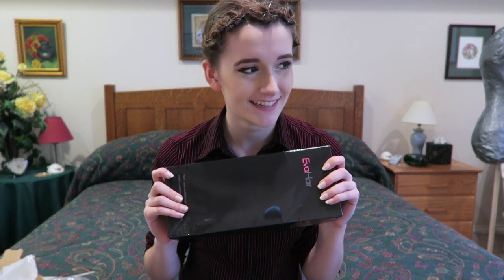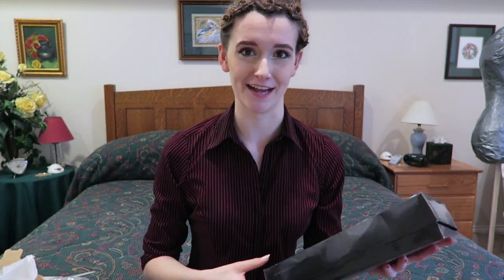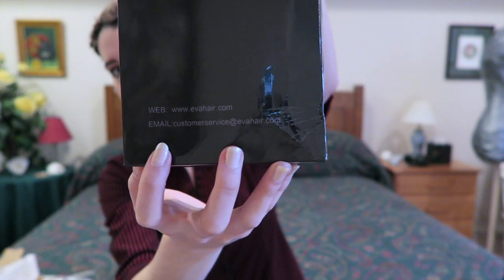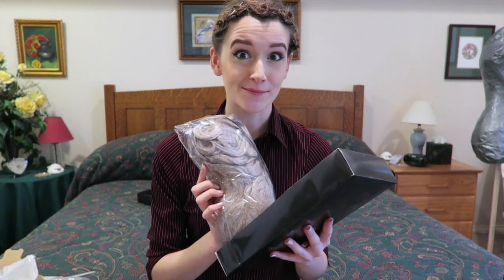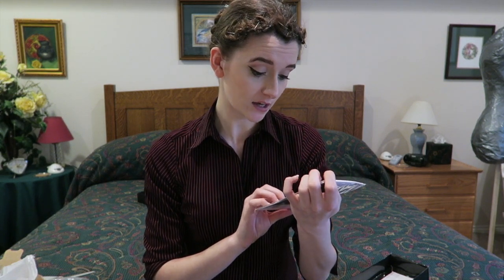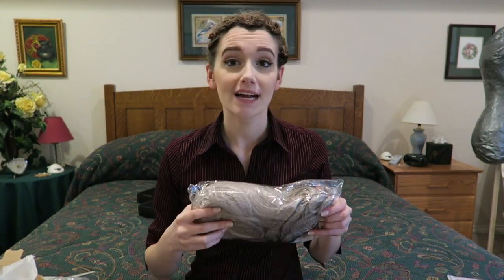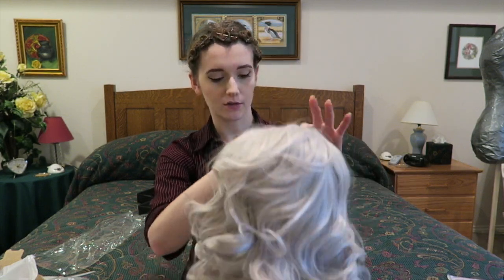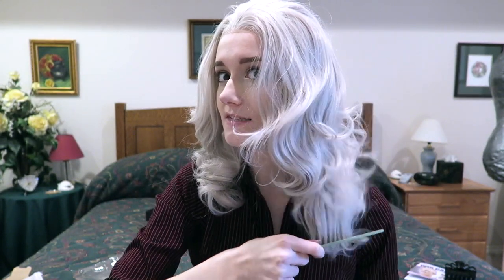EvaHair | WIG REVIEW | Grey Medium Length Wavy Synthetic Wig